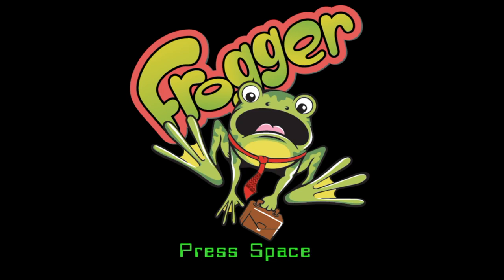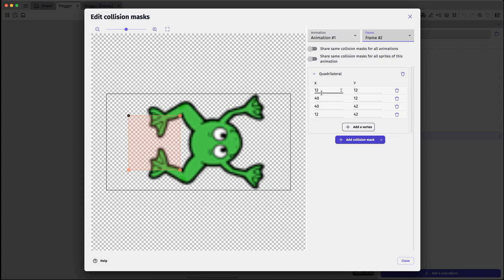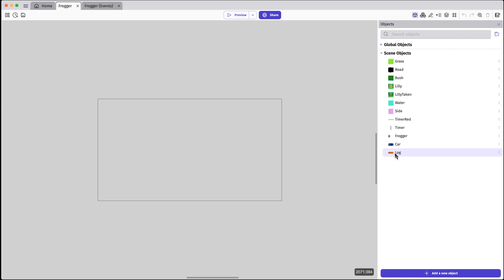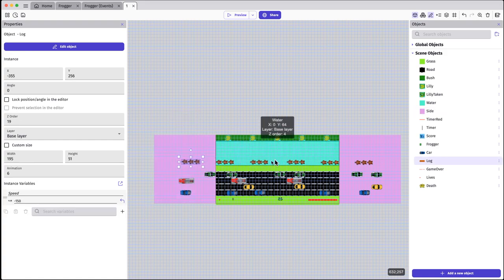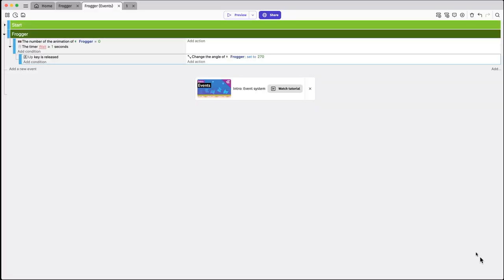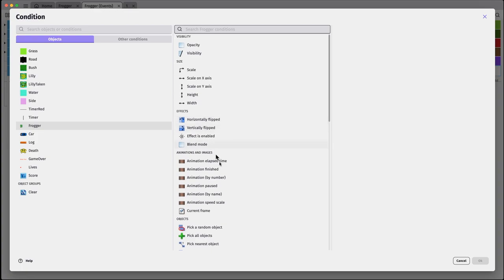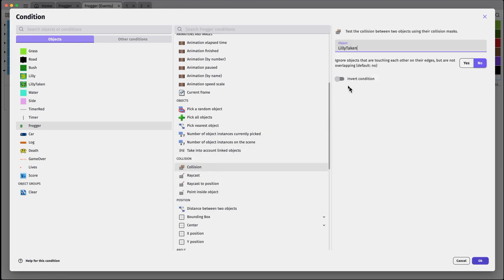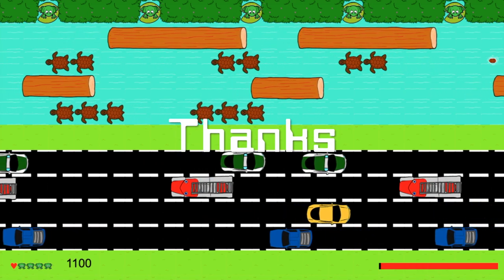Let's Make Frogger In GDevelop (Frogger GDevelop Tutorial)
Frogger Gdevelop Tutorial
In this video we create the arcade game Frogger in GDevelop. I provide you with all the music sound effects and graphics along with my code to help you follow along. Just click on the link on the bottom of this description to download them.

START
0:00 Introduction
1:20 Start of tutorial - setting up
2:20 Setting up scenes and external layouts - making the welcome scene
LOADING AND SETTING UP THE GRAPHICS
6:32 Tile background graphics
10:05 Timer graphics
11:15 Frog graphics
16:43 Car graphics
18:54 Log &Turtle graphics
29:53 Death, Lives and Game Over graphics
LEVELS
32:05 Creating a group
33:27 Making a level
CODING
46:43 Start scene and level code
55:54 Frogger moving code
1:03:00 All the time code
1:08:04 Frog on a log
1:11:49 Lilly pads and loading new levels
1:22:24 Making the second level
1:25:52 All of the Dying - coding deaths
1:38:52 A few improvements to the code
1:39:38 Improving how Frogger works
1:40:24 THE FINISHED GAME YAY!!!